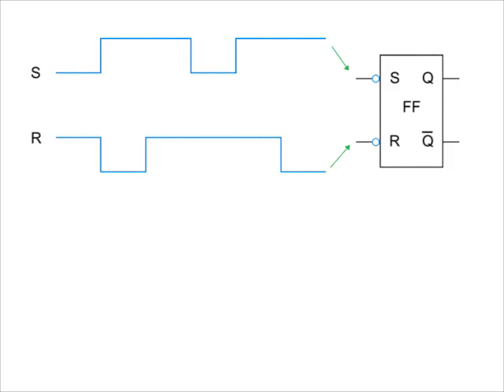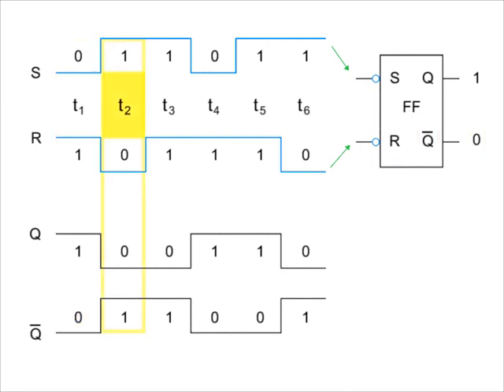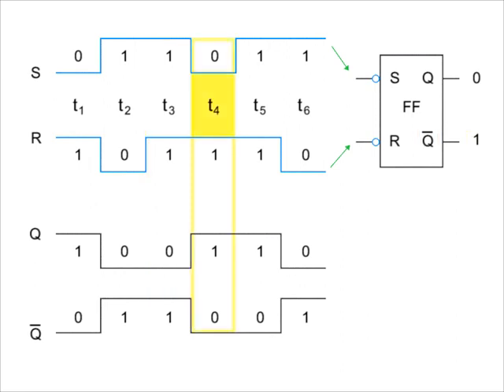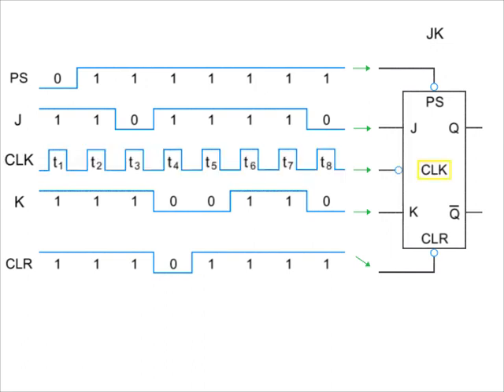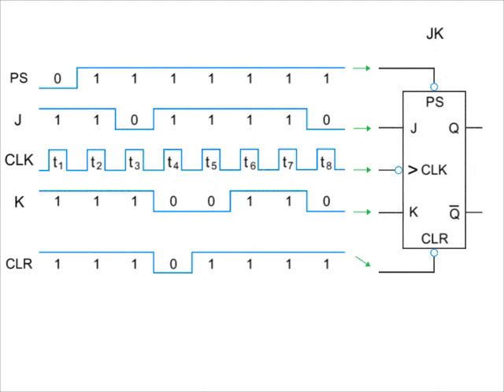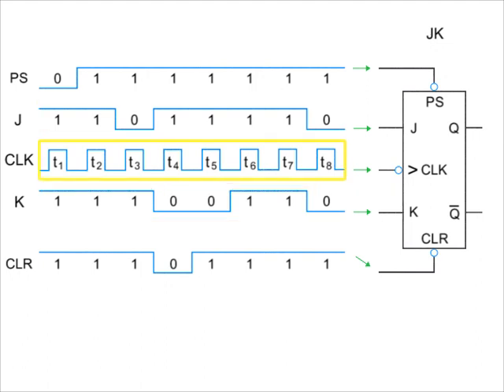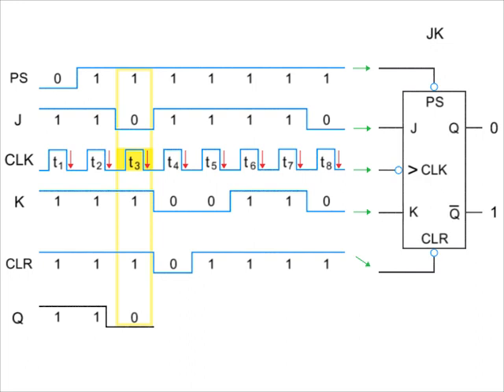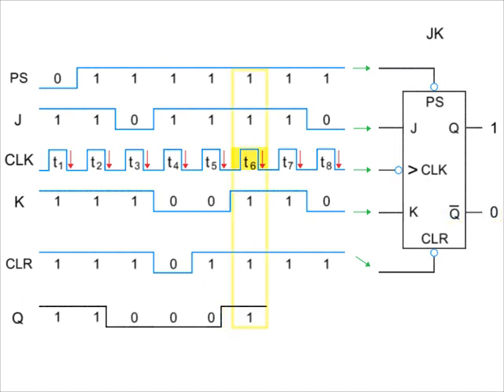RS & JK Flip Flop Circuits | Digital Circuits & Systems /12